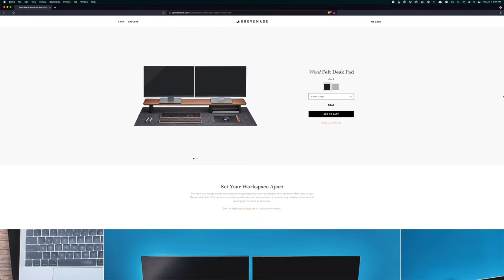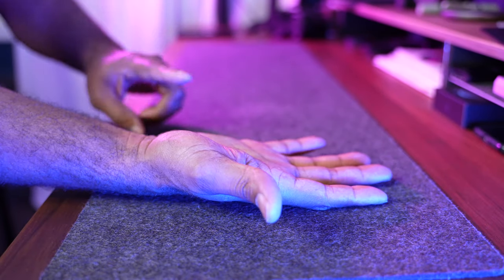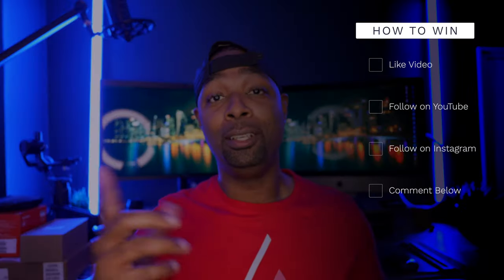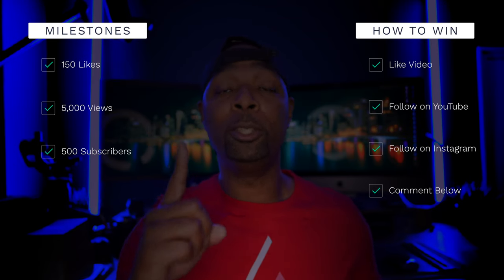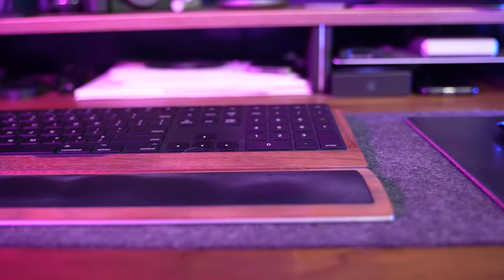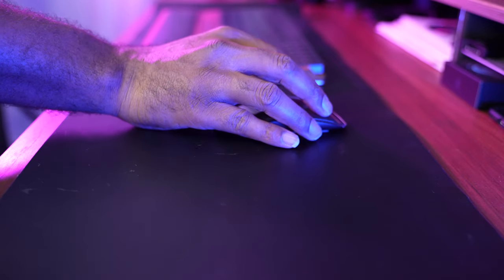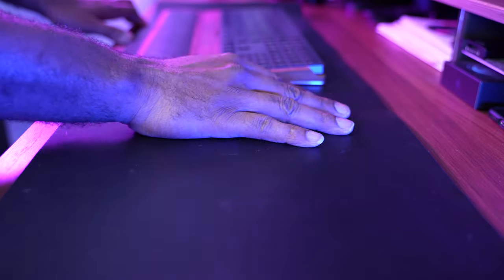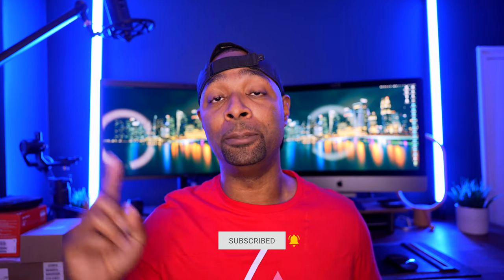Grovemade desk pads review and prize giveaway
What's up UrbanGang in this video we compare the Grovemade leather desk pad vs the Grovemade Wool Felt desk pad. We will compare the appearance of these Grovemade desk-pads, which includes colors, size and materials and then we will discuss the usability of each which involves discussing the feel, comfort etc for these desk accessories!

Finally, we will discuss the price and summarize the pros and cons between the leather and wool felt desk pads from Grovemade

I am also giving away giveaway the leather Grovemade desk pad that you see being reviewed in this video as I give you a tour of my desk setup and maybe also give you some desk setup ideas

The Rules to win this leather desk pad are as follows...

3) Comment on this video

Once the video reaches one of the following milestones I will select a winner
150 likes OR
5,000 views OR

I forgot to fully discuss which one I prefer so here is my verdict...

Which one will I chose? For me, I have found my self using the wool felt one but again, keep in mind I am using this with the keyboard trey and wrist pad as well as with a leader mouse pad. This is not only the LOOK that I prefer but also the ergonomic and comfort setup for me. Ultimately the biggest driving force though for me preferring the wool felt one is the fact that it is a “set it and forget it” type of pad. It makes life easier for me because it literally just lays there, creates some style and contract so my setup and I can rely on it never getting in my way or making things more complicated. Maybe if they make a thicket version of the leader one, similar to how thick the mouse pad is which lays flat, I would change my entire keyboard/ mouse setup. For now, I m all about that wool life

00:00 Intro
00:40 Appearance/ Sizes
01:10 Materials - Leather
01:26 Materials - Wool Felt
02:18 Instructions to win Desk Pad
03:27 Usability - Leather
03:48 Usability - Wool Felt
04:00 Prices
04:42 Pros +/ Cons -
05:58 Watch More...
06:11 Outro

Follow me 👈🏼🚶🏽‍♂️
Production Gear 📱 🖥 🎥 🔭📷💻
➢ iMac Pro
➢ M1 MacBook Pro
➢ Sony A7C Camera
➢ Sony A7SIII
➢ Sony 20mm f.18 Lens
➢ Sony 85mm f1.8 Lens
➢ Tamron 28-75mm f2.8 Lens
➢ LG UltraFine 17" 5k monitor
➢ Sigma 16mm f1.4 for EF-M Mount
➢ Canon M50 camera
➢ Canon 10-18mm lens
➢ Canon EF-S to EF-M adapter
➢ Blue Yeticaster
➢ DJI Ronin SC Gimbal
➢ iPhone 12 Pro Max

Lighting Gear 💡 🔦
➢ Fovitec Studio Pro Lighting
➢ Newer Ring Light
➢ Newer RGB Lighting

Desk Accessories 📎✂️🗃🗂
➢ Satechi Aluminum Wireless Charger
➢ Satech R1 Aluminum Hinge Holder Foldable Stand
➢ Satechi Aluminum Lightning Charging Stand

➢ Spigen Liquid Air Armor in Matte Black

––– ARTIST CREDIT –––
––– ARTIST CREDIT –––